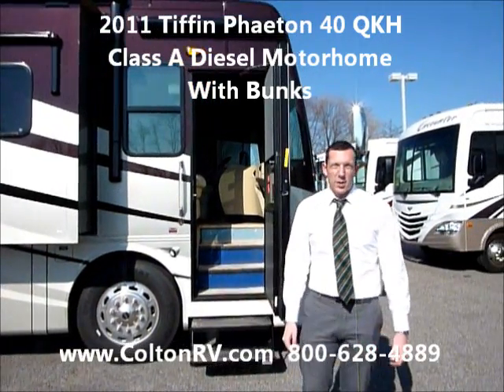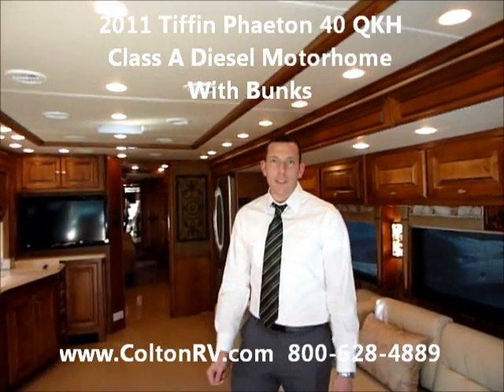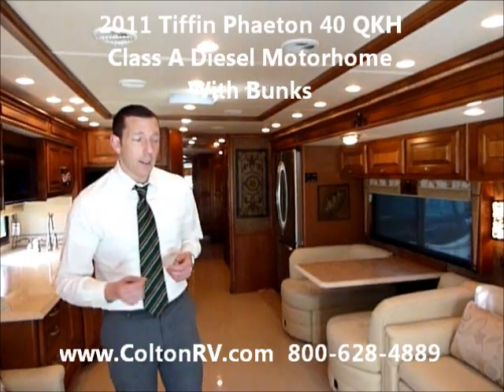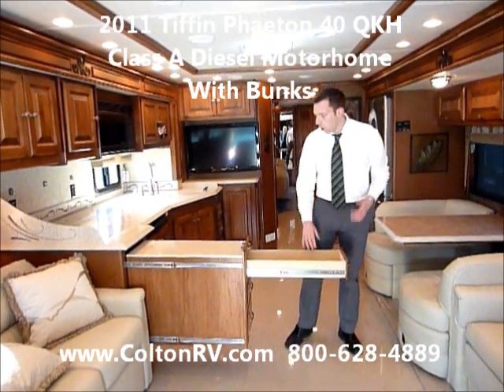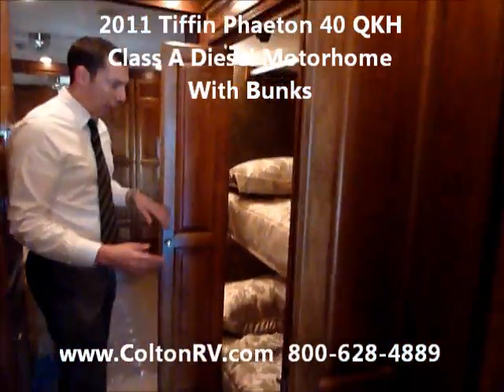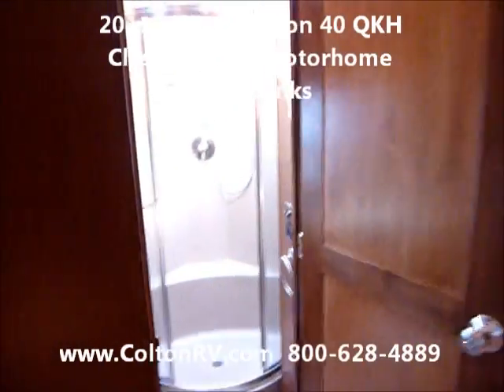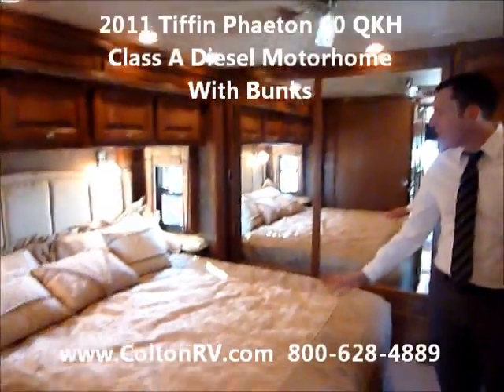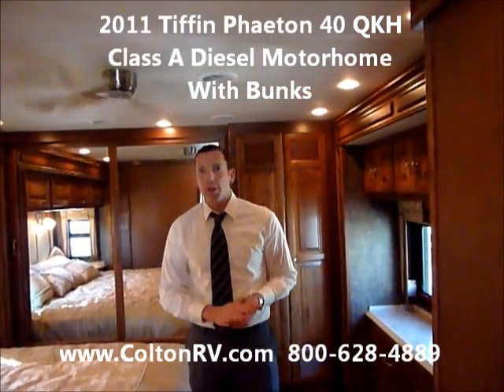2011 Tiffin Motorhomes Phaeton 40 QKH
2011 Tiffin Phaeton 40 QKH, Class A Diesel Motorhome with Tim Renzoni.

You need to see this gorgeous 2011 Tiffin Phaeton 40 QKH with bunks!  This is a Class a Diesel Motorhome for the whole family!

The Phaeton is one of the top-selling Class A motor homes in the country, delivering more luxury and practicality at a greater value than any other diesel pusher on the road.

The 2011 Phaeton has a redesigned wraparound dash for an easier and safer driving experience, and spacious under-coach storage with taller compartment doors.  Standard full-body paint and protective clear coat finish.

Phaeton Bedroom
•Ceiling fan
•32" TV (Pre-wired for DVD & Satellite Receiver)
•Bed comforter with throw pillows
•Wardrobe with automatic light
•Pillow-top queen mattress
•Chest of drawers with laundry hamper
• Select Comfort™ mattress

Phaeton Cockpit
•Flexsteel® Ultra Leather power driver & passenger seats with passenger footrest
•Power windshield solar/privacy shade
•Driver/passenger side window solar/privacy shades
•Contemporary wraparound dash
•Color rear vision monitor system with side-view cameras
•37" front overhead TV

Phaeton Living Area/Dinette
•Porcelain tile flooring in kitchen, living area, bath & entry landing
•Solid surface counter top with stainless steel sink
•Residential stainless steel refrigerator
•Expand-an-island
•Convection microwave with exterior venting
•3-burner cooktop
•32" midsection TV in entertainment center
•Solid wood cabinet fascias with concealed hinges

Phaeton Bath
•Medicine cabinet with vanity light
•Skylight in shower with sliding solar cover
•Solid surface vanity top & bowl
•Custom raised panel bath door
•Glass shower surround
•Glass radius shower door